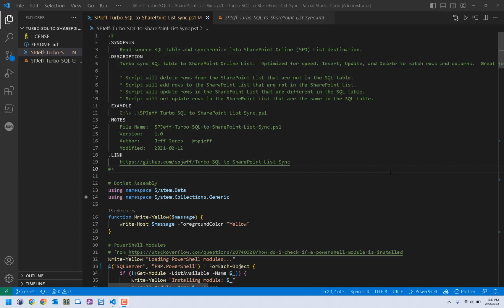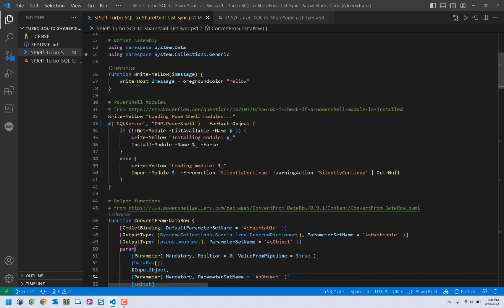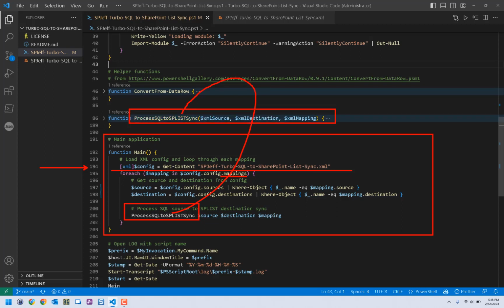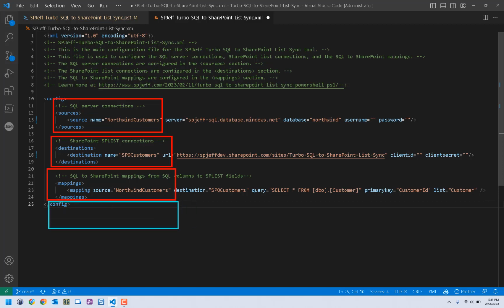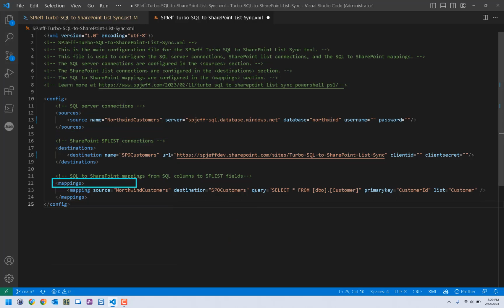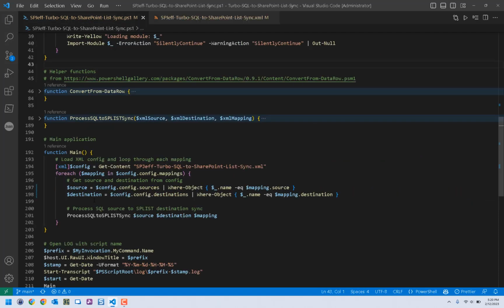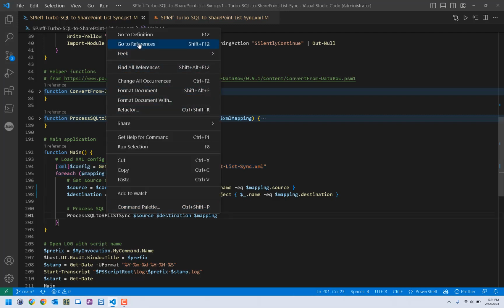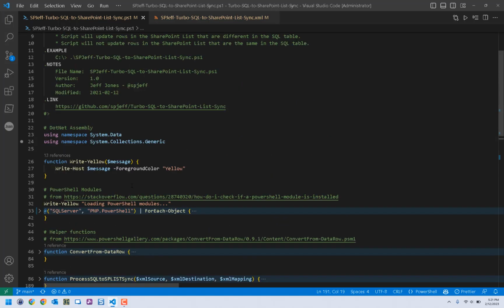Turbo SQL to SharePoint List Sync XML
Updated video showing multiple sync XML config file input support added.  Cheers.